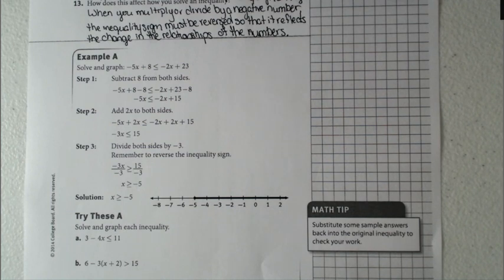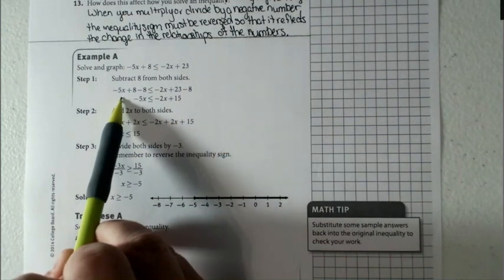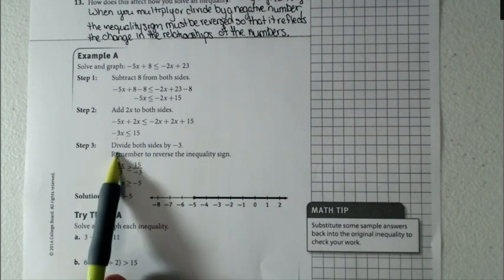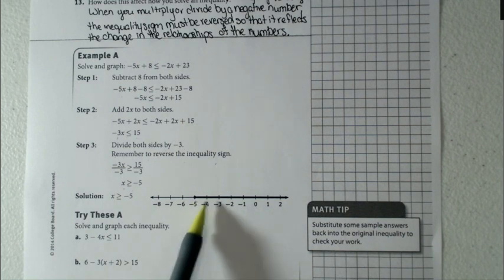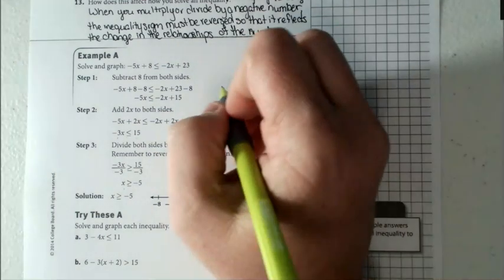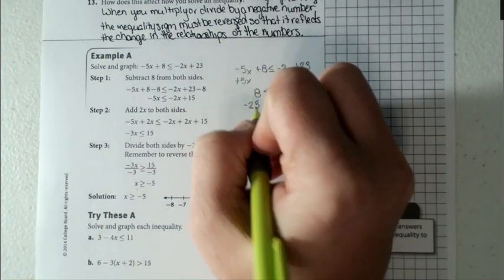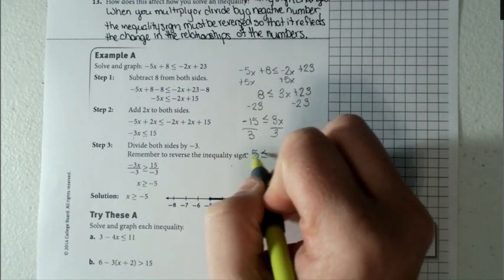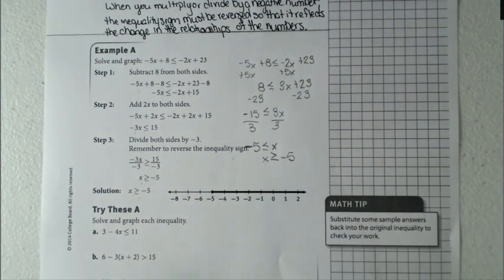Alg Lesson 3-2 Section 4